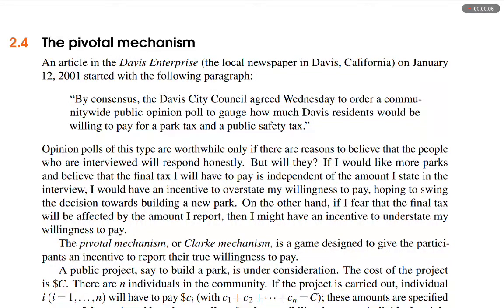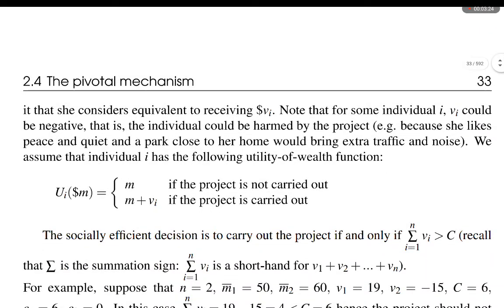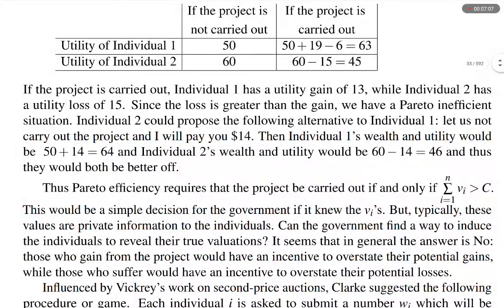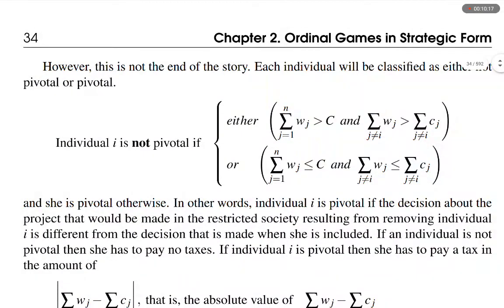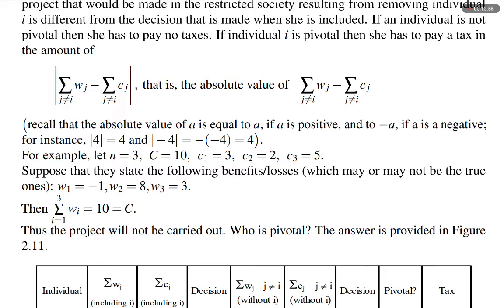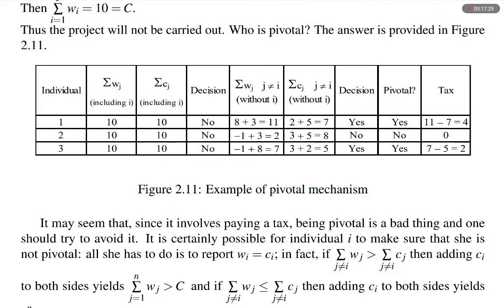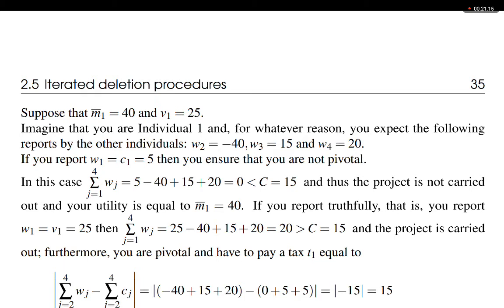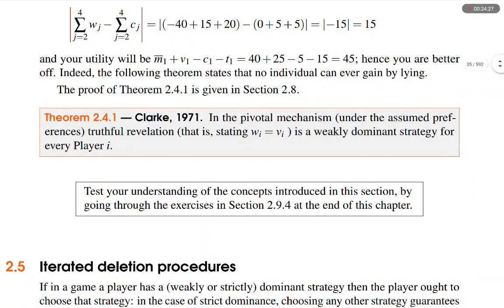GT by GB 2.4 The pivotal mechanism